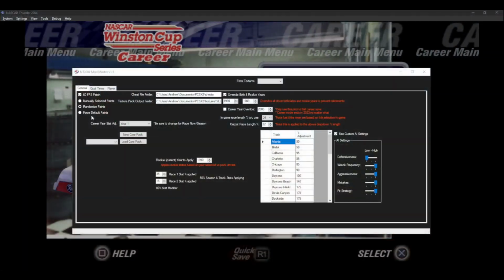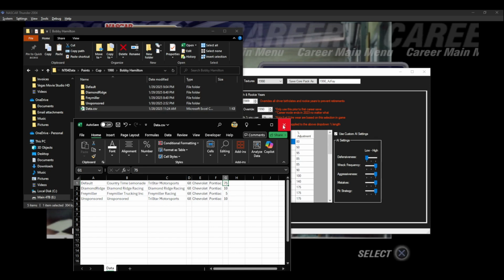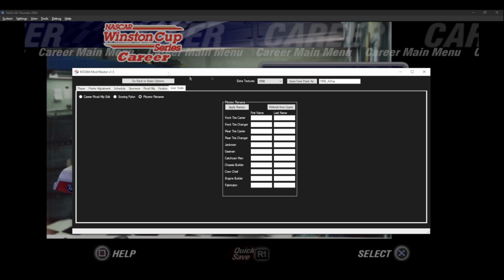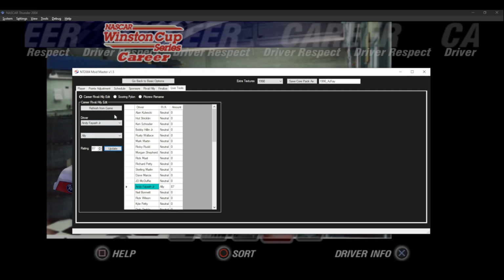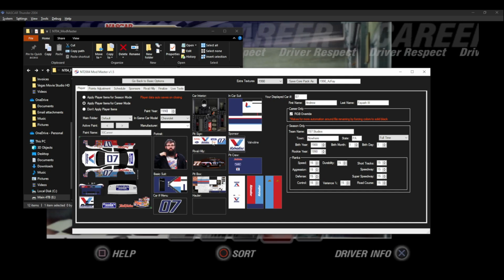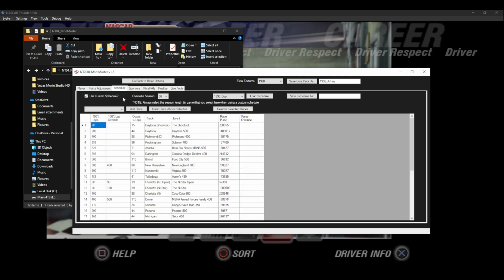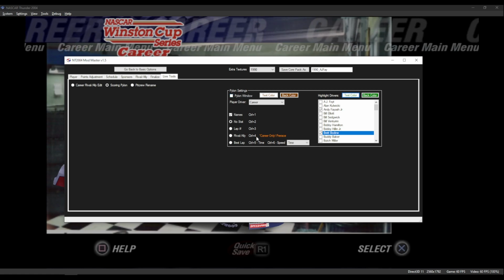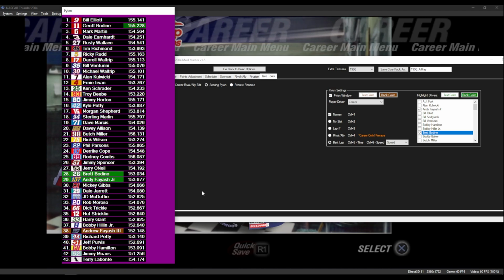Nascar Thunder 2004 - Modded - Tool Update v1.5 - Live Scoring Pylon! Rival/Ally setting and more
Cup Series Packs:
1990:

Links if you'd like to show some support/appreciation for all the work that goes into this:

Chapters:
00:00 Intro
01:46 Paint option changes
04:59 Rival/Ally Setting for Race Now/Season mode
06:56 Live editing tools
07:12 Career crew member renaming
08:17 Career Rival/Ally Live editing
10:08 Extra Textures
11:05 Manual Extra Cheats
12:23 Player tab changes / small bug fixes
15:03 Live Scoring Pylon
23:13 Scoring Pylon Demo & Rambling
25:18 Longest outro ever